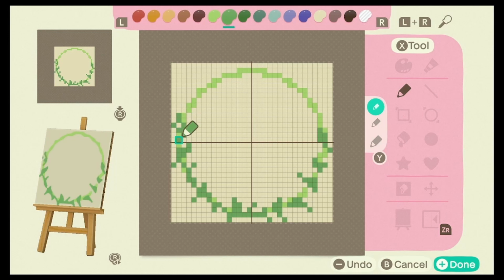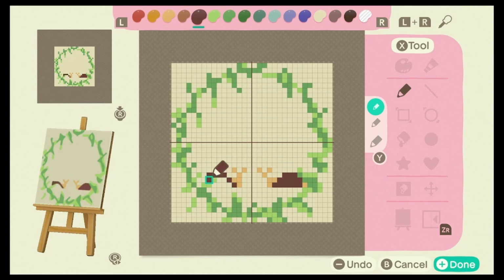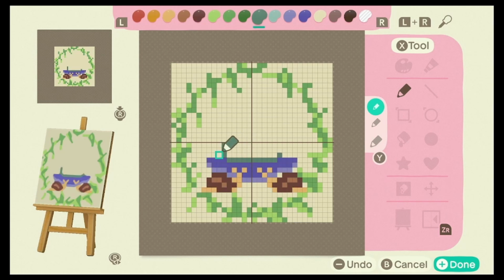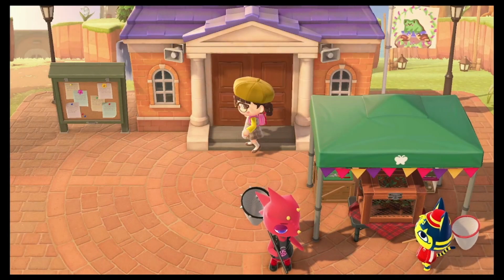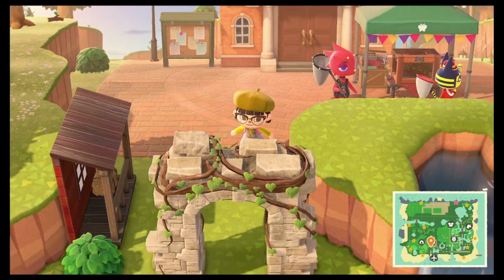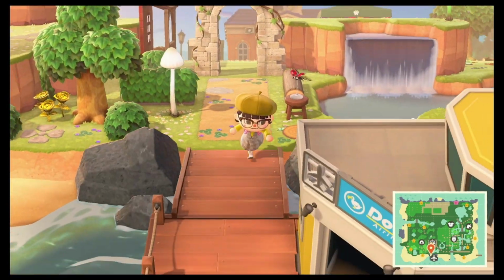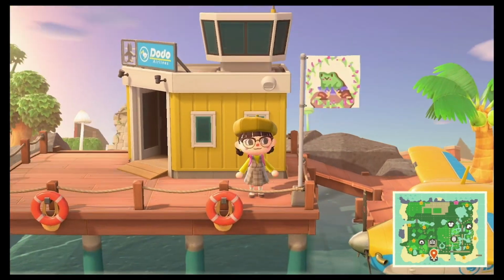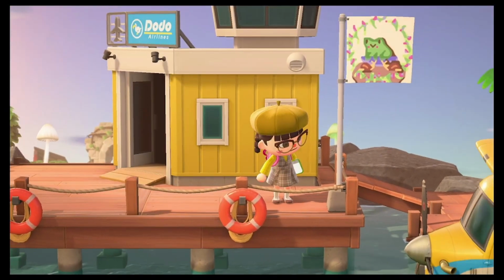I finally got around to making an ACNH island flag... and it cute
I love making content, and I especially love how much I have improved!
I hope you're ready to get spooky this Halloween season. I know I am :)